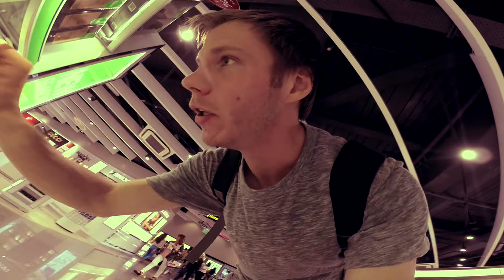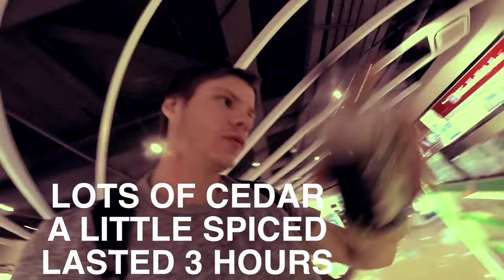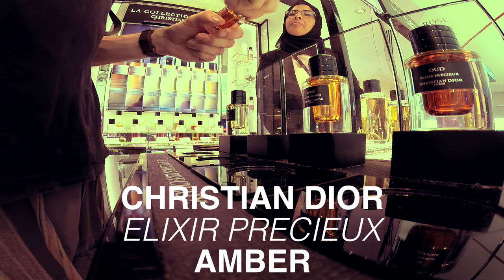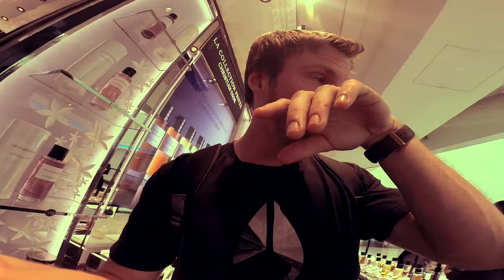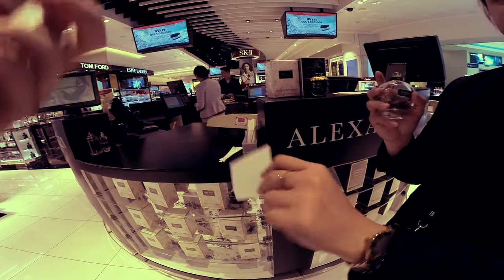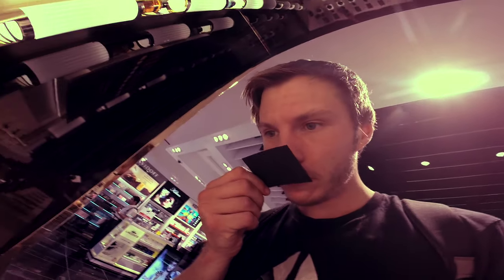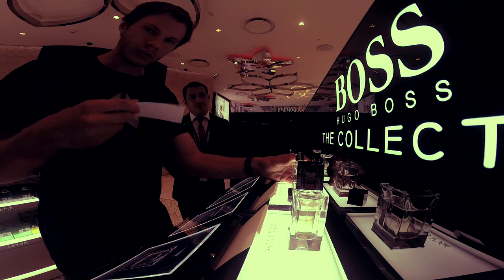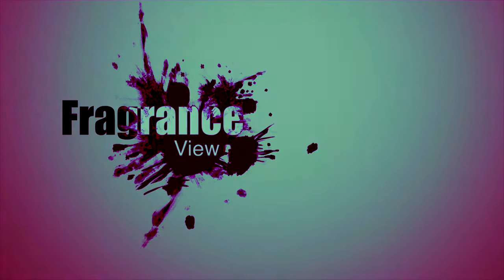Dubai Airport Duty Free Fragrance Testing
Manchester / Doha / Dubai Airports - testing Designers and Niche
Bvlgari, YSL L'homme Ultimate,JPG Popeye, Latests releases, Amouage, Davidoff, Dolce & Gabbana, Carolina Herrera, Private Collections, Christian Dior Prive, Exclusives, Alexander Mcqueen and more..